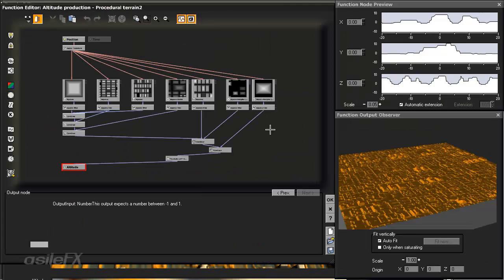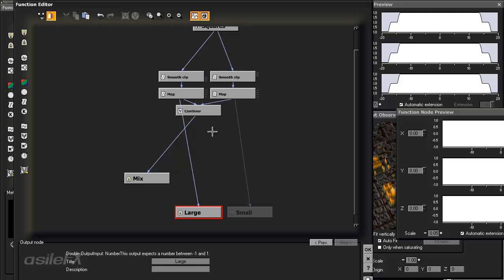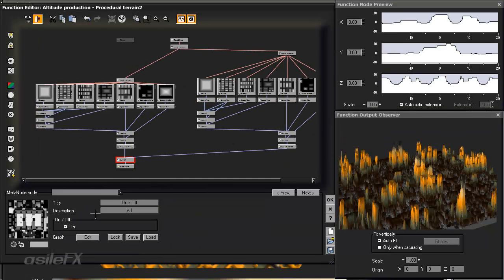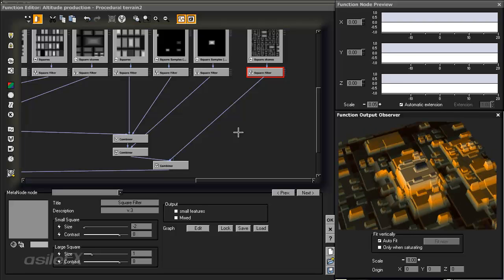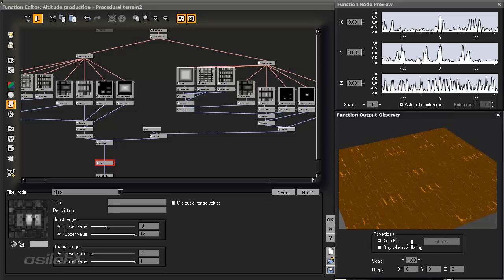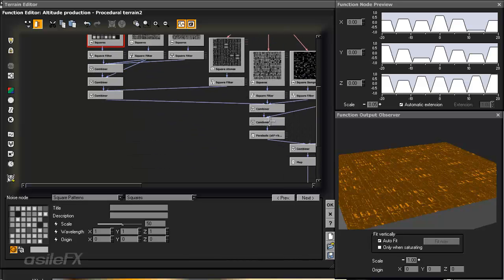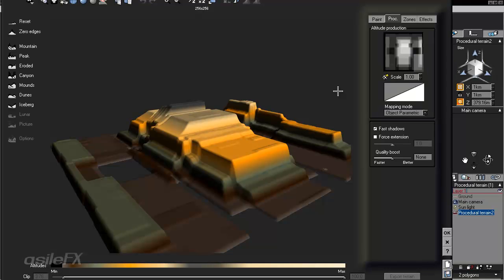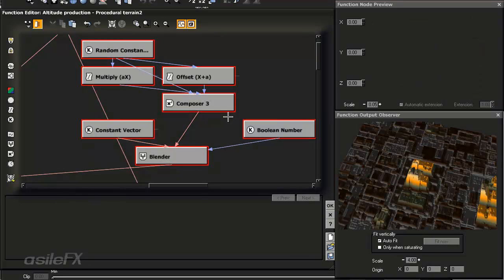Detail Layers, MetaNodes, & Randomization